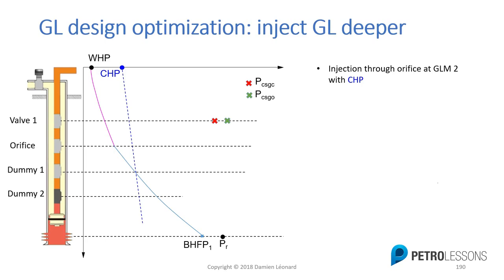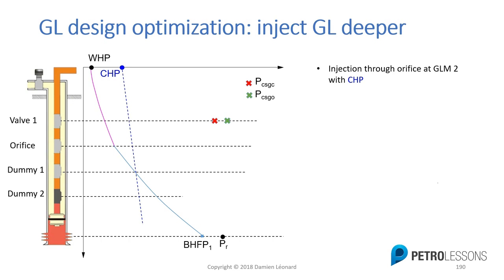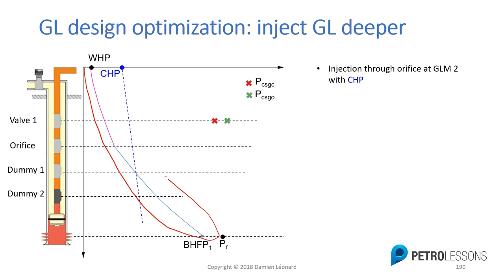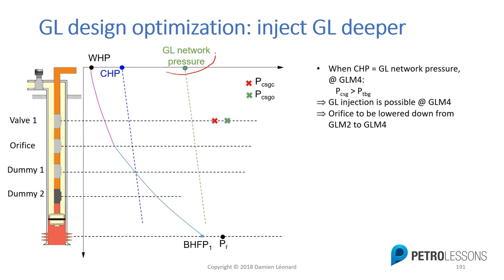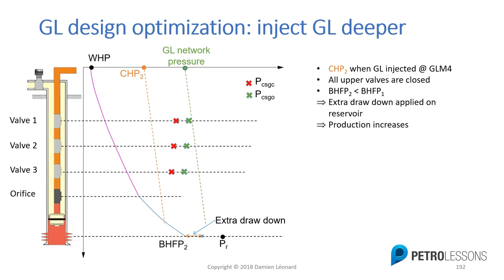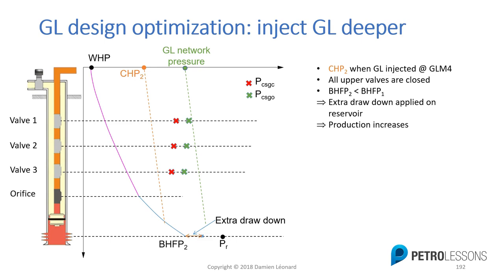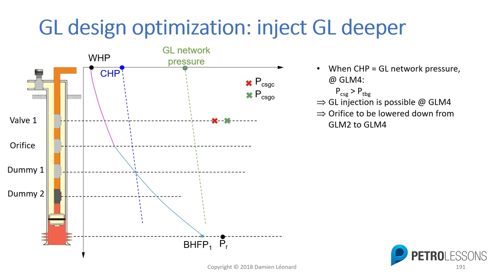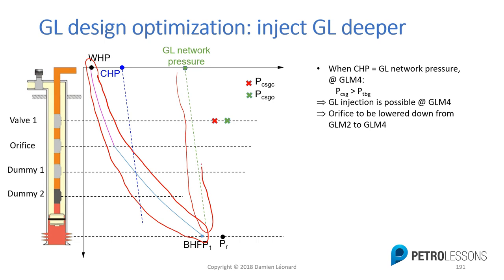Gas Lift Optimization by design change explained by Damien Leonard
This is a sample lecture of the course Gas Lift Optimization and Design with Existing Mandrels by Damien Leonard available on Petrolessons.com. This course is part of a series of courses to help you become a Gas Lift Master!